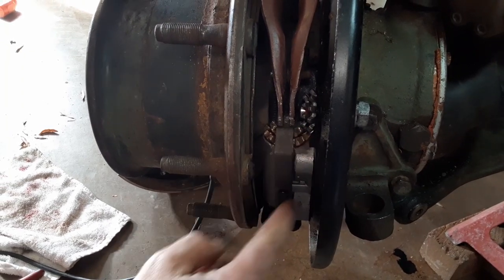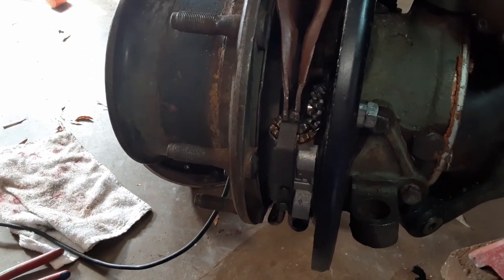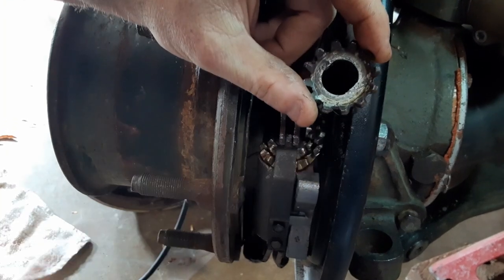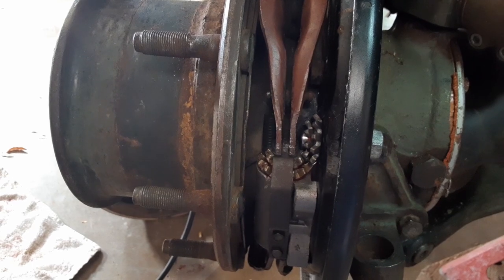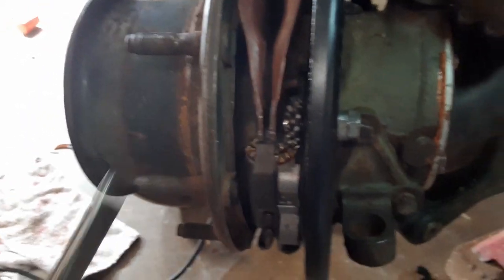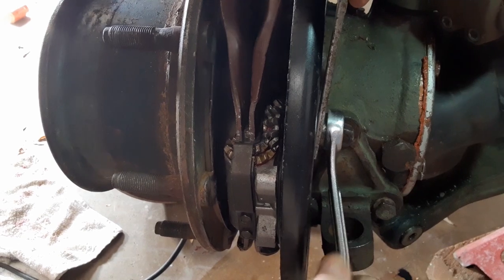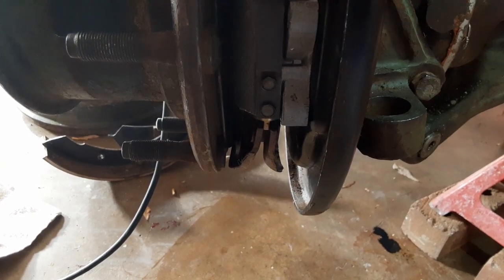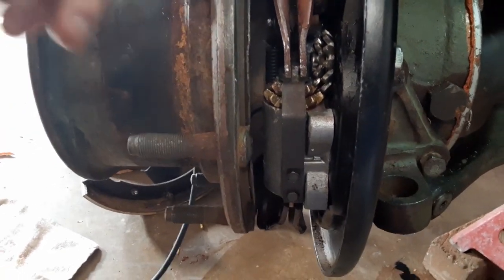Ferret Brake adjustment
Here is a short video from your friends here at REME Depot. Today, we are showing you how to adjust the brakes. We use a shop made tool that is similar to a valve wrench for an oxygen/acetylene gauge. It makes it much easier to access the inner nut on the adjuster.